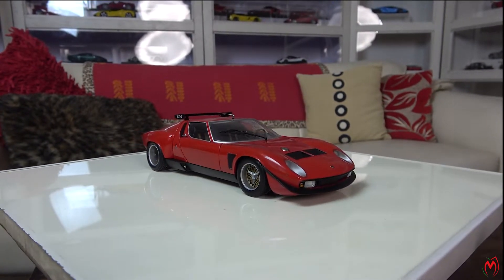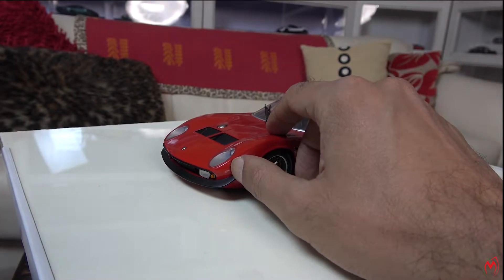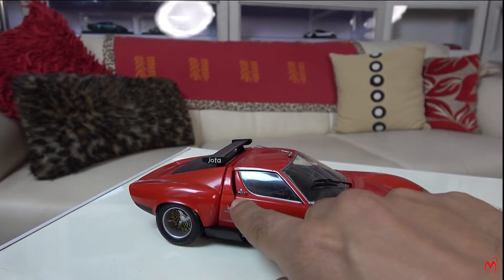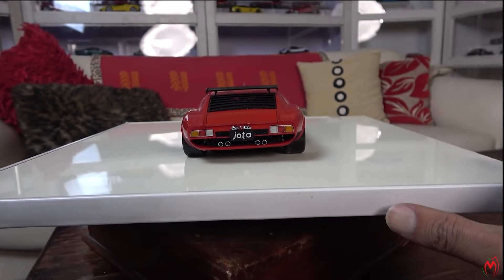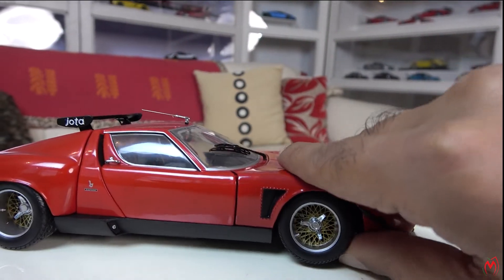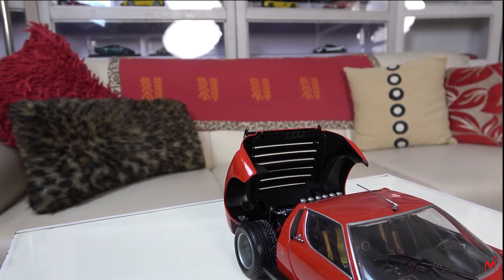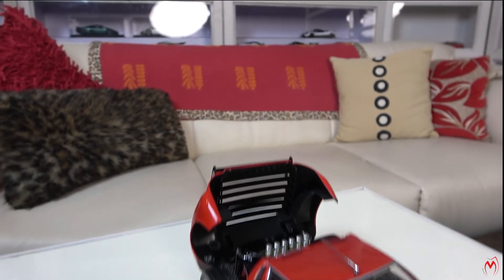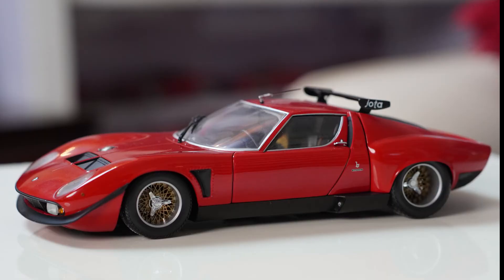What a model made by Kyosho in old times Lamborghini Miura Jota 1/18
Review /// This model is one of its kind, it is so much in detail that words are less to describe its detail and fine quality. Kyosho did a wonderful job in making this Lamborghini Miura Jota. On top of it is a diecast in 1/18 scale.